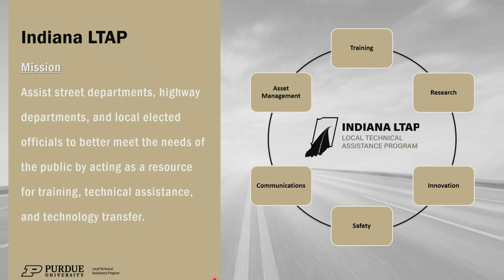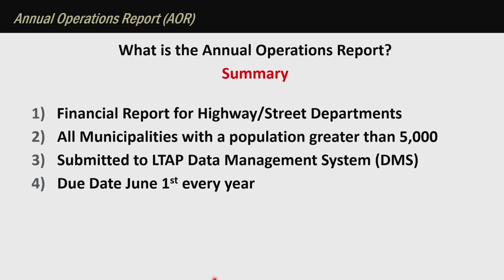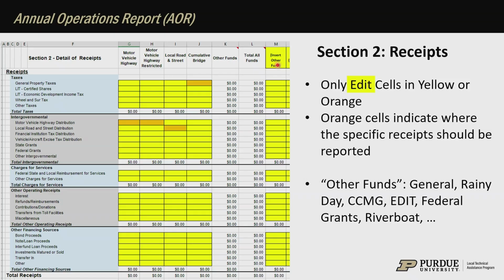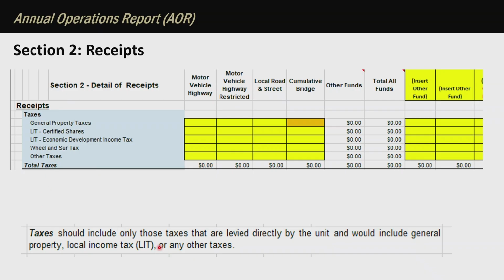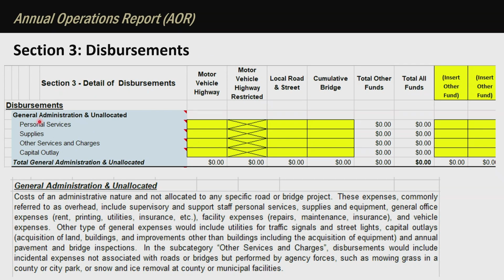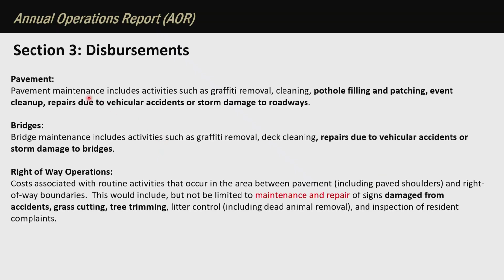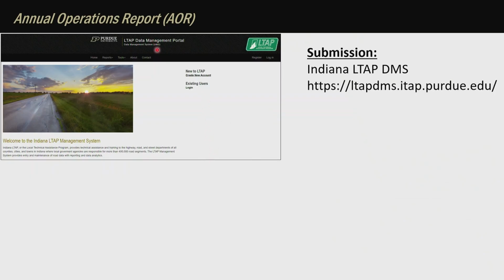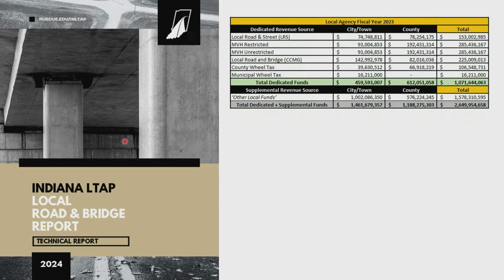Annual Operations Report EXPLAINED!!!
Pat Conner, Indiana LTAP's Asset Management Engineer, demonstrates how to fill out and submit your Annual Operations Report.